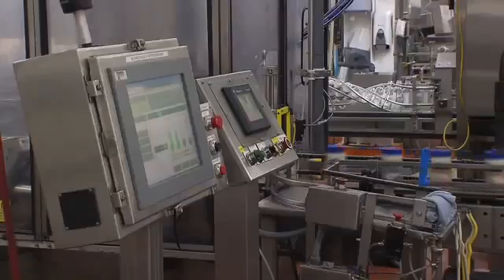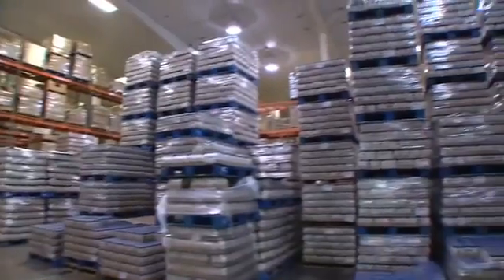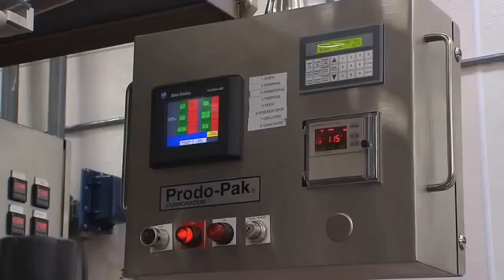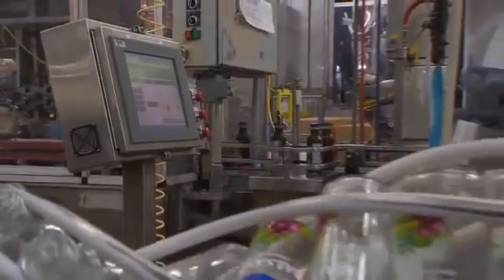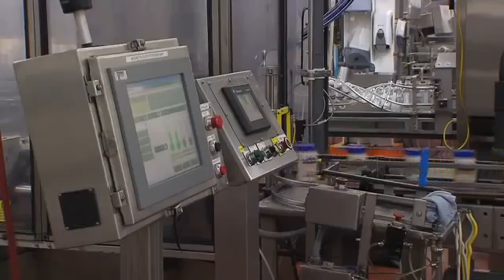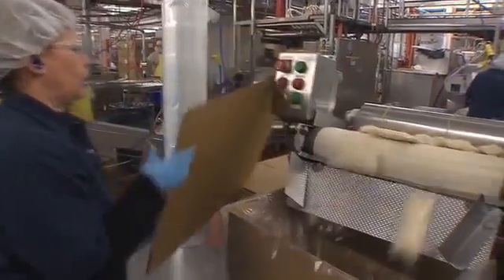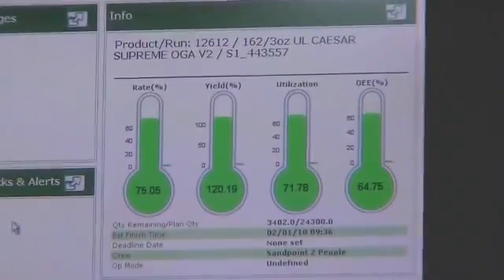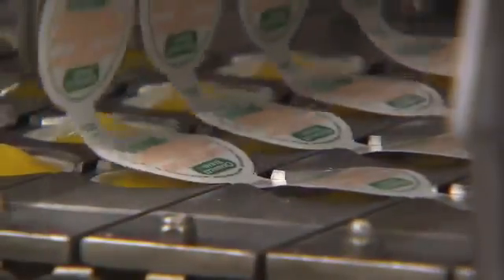Litehouse Foods reduce operational costs with Factory MES ingles